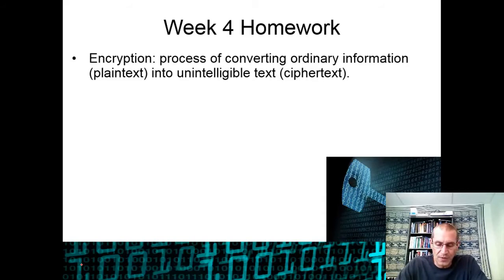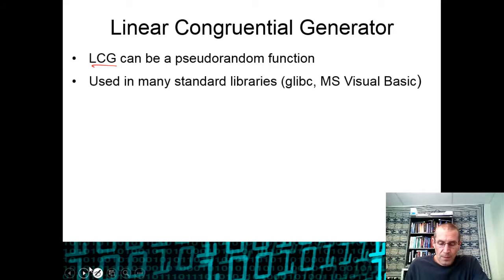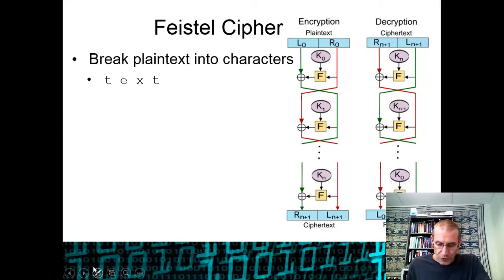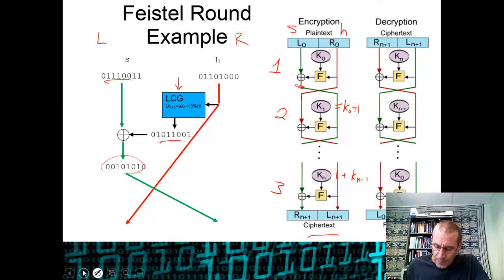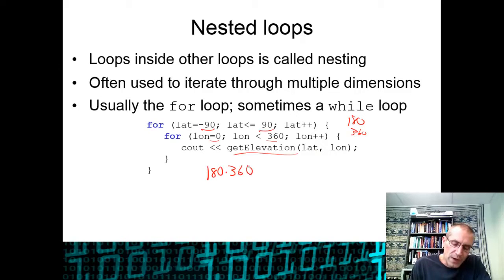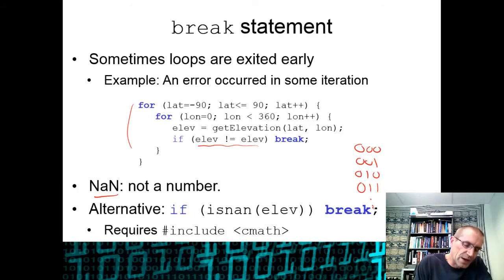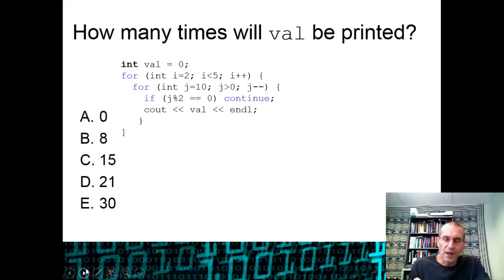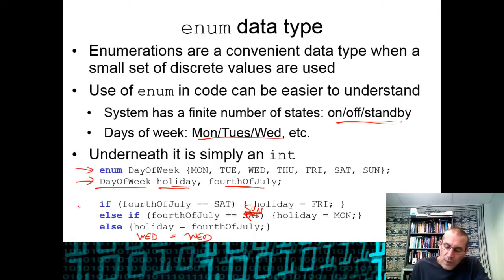My Edited Video